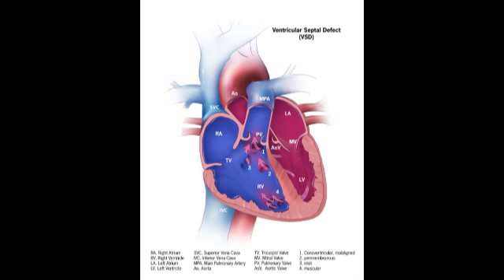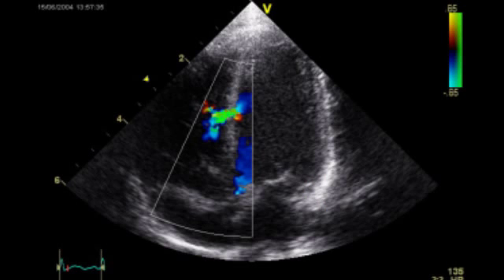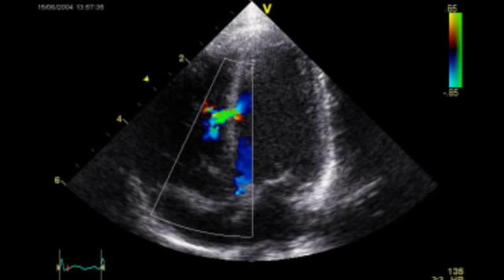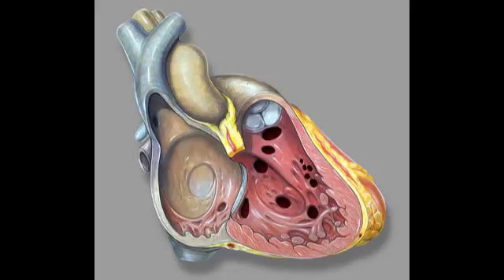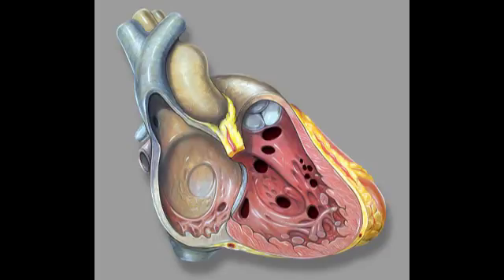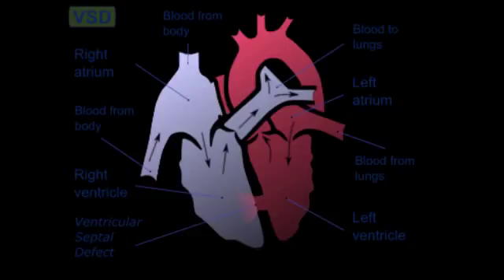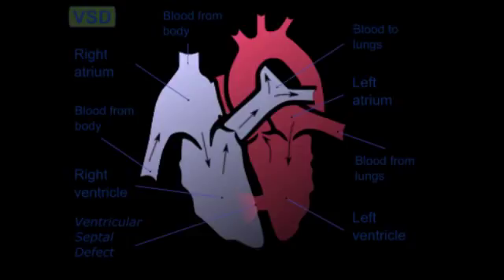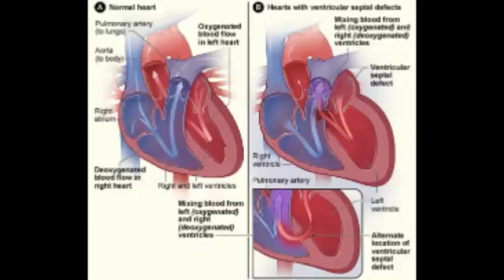Ventricular septal defect